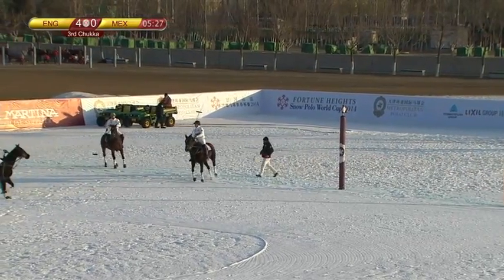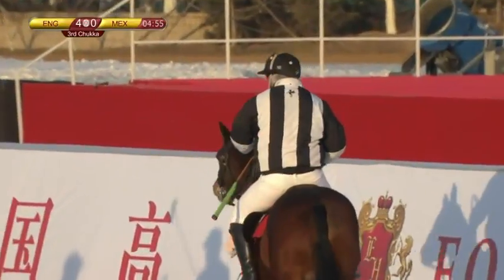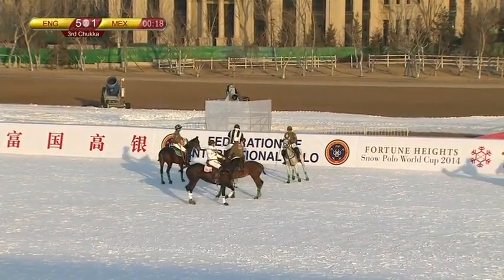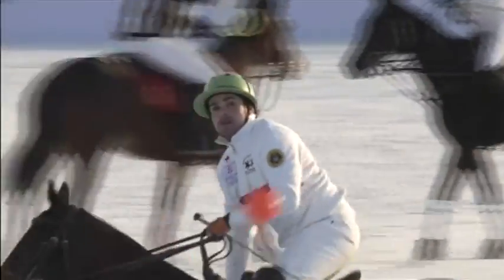Snow Polo World Cup 2014 - England vs Mexico (3rd Chukka)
For the third year running, the lush green polo fields of the Tianjin Goldin Metropolitan Polo Club were carpeted in crisp white snow, as China's premier polo facility hosted the Fortune Heights Snow Polo World Cup.

Asia's first snow polo tournament and the largest of its kind in the world, The Fortune Heights Snow Polo World Cup is becoming one of the most talked about events in the international polo calendar, carrying on the prestigious tradition of snow polo first established on the frozen expanse of Lake St. Moritz in the 1985.

The Polo Club will follow the seasons around the world from the snow covered peaks of St. Moritz to the heart of Buenos Aires: International tournaments, exclusive parties featuring the Royals and team insight.